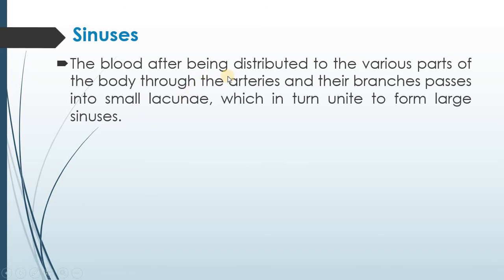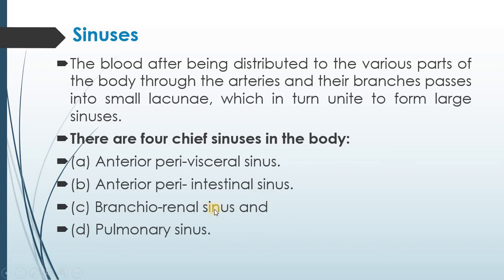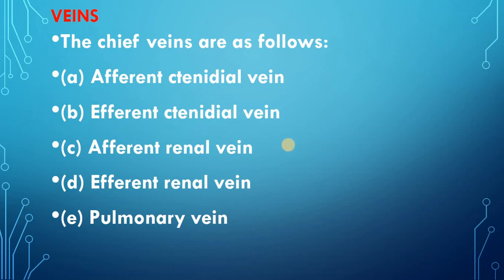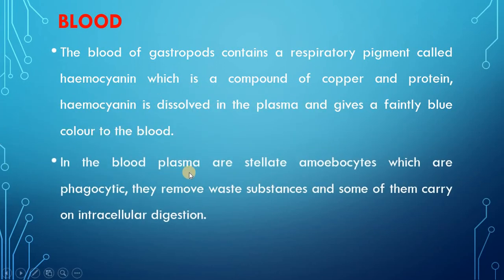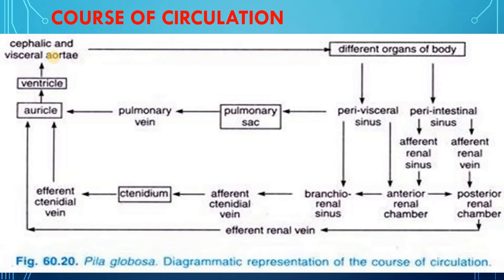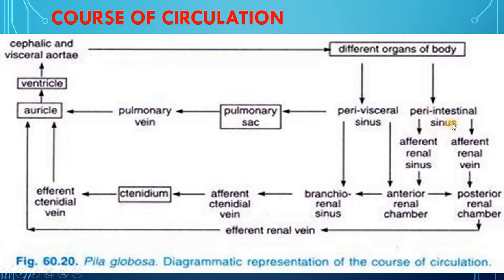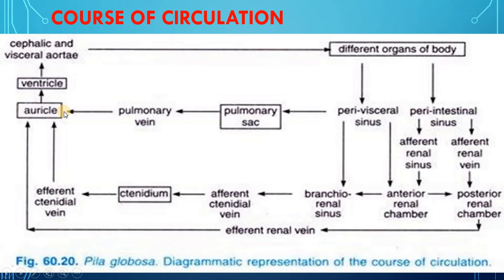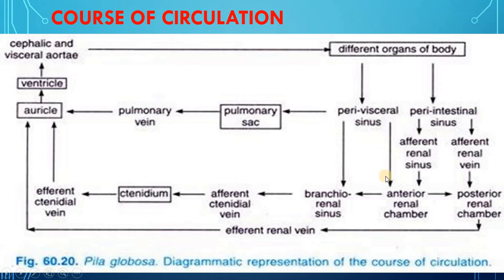Blood Vascular System of Pila Globosa PART II by Dr. BALRAM SAIN